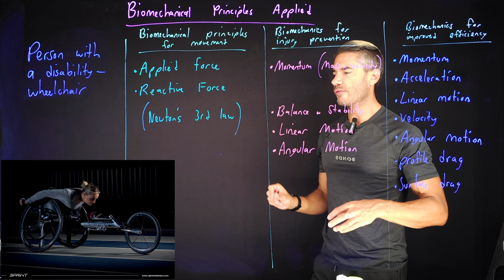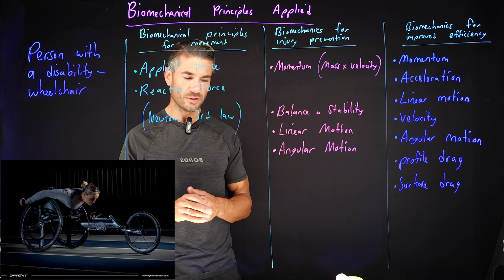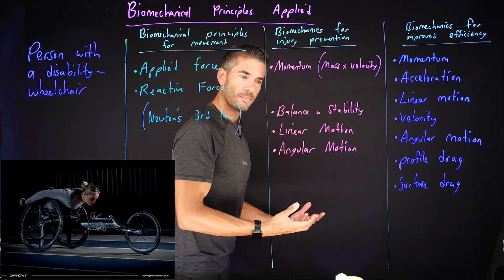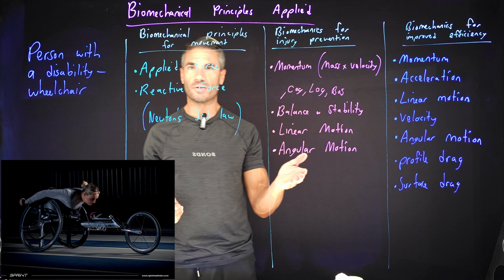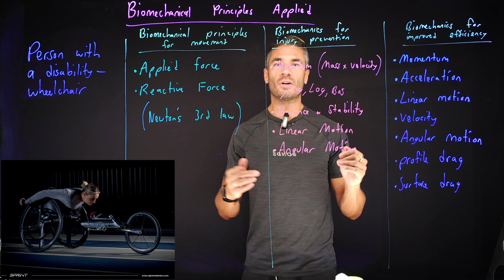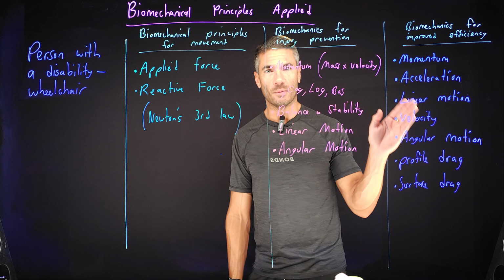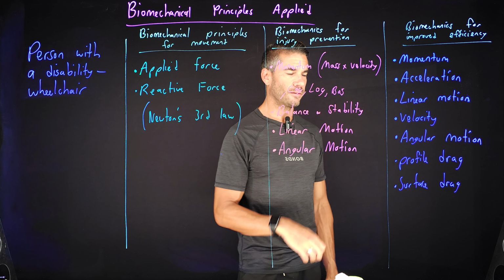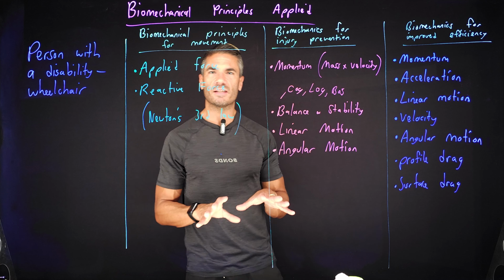BMM 14.2 - Biomechanics Applied (Wheelchair) (Health and Movement Science)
Preliminary Health and Movement Science
The Body and Mind in Motion
14.2 - Biomechanics (Wheelchair)